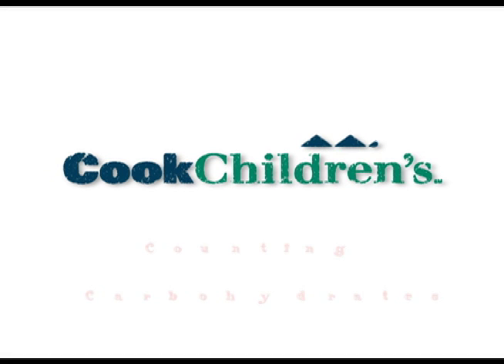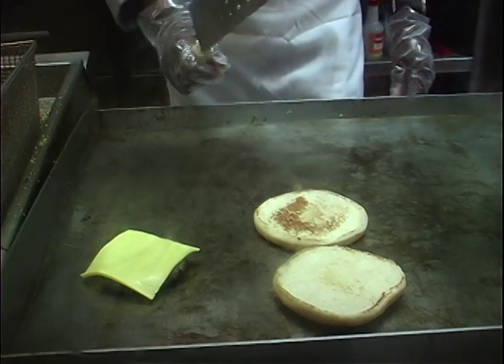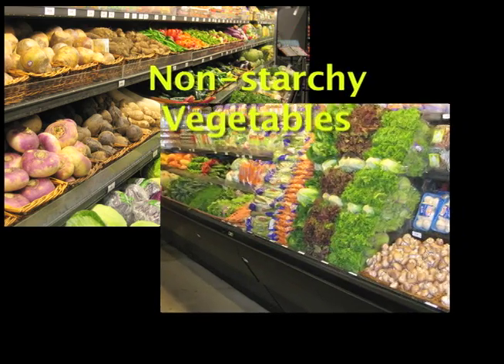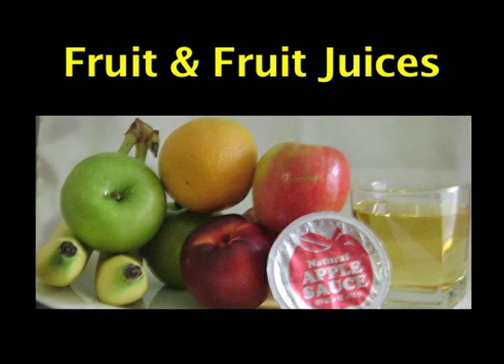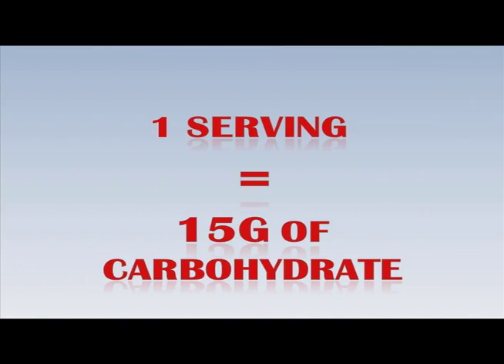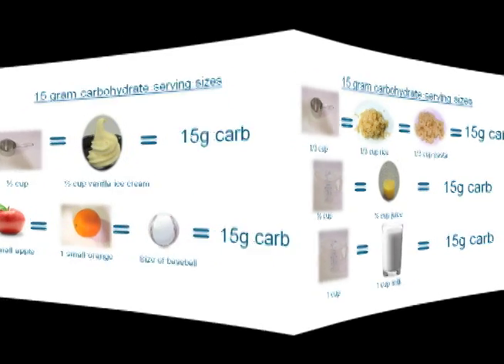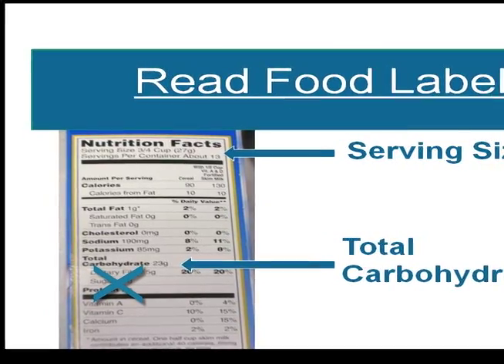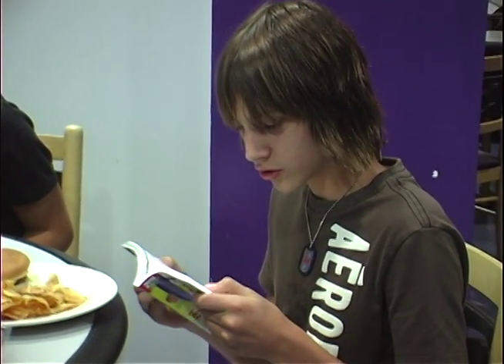Carbohydrate Counting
Learn how to manage blood sugars by counting carbohydrates.